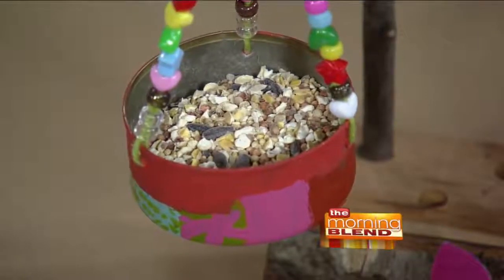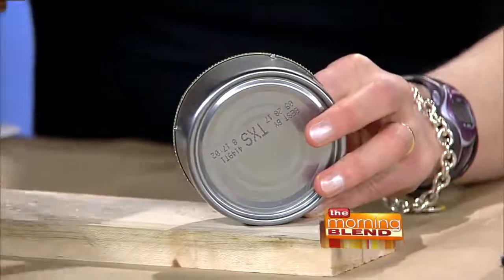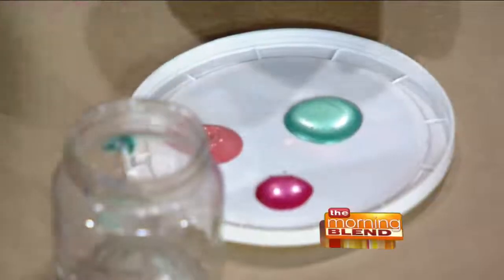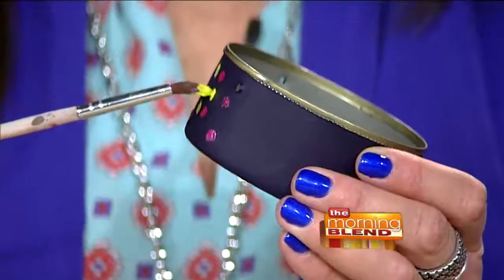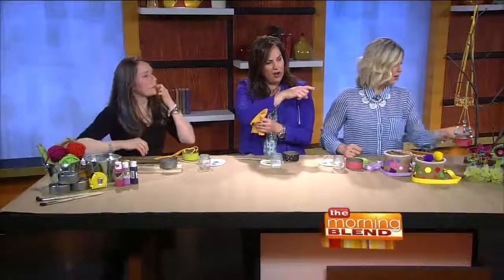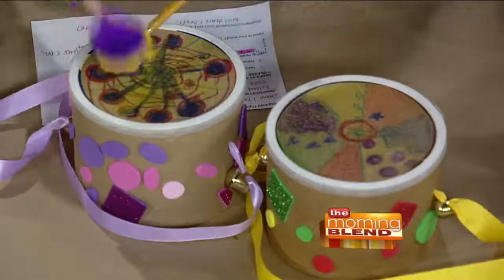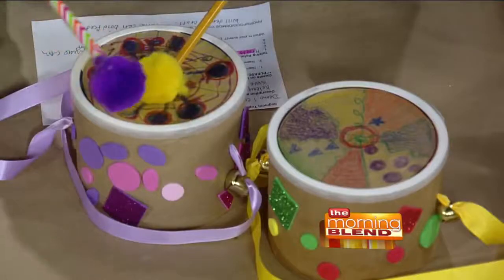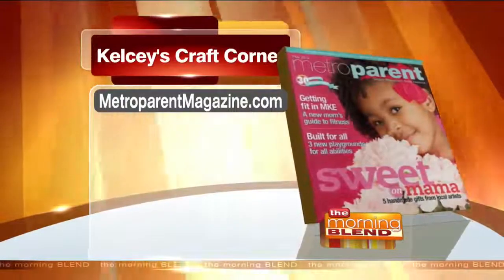Upcylced Crafts for Earth Day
Today, April 22, is Earth Day. It's a day to think about our impact on the earth and what we can do to help care for and preserve it. And if you can help the earth and make a fun craft decoration, well that's a win-win! We are joined by Kelcey Kalumbula from Metroparent Magazine who demonstrates some upcycled crafts for Earth Day. She takes garbage, and turns it into crafts!

For more information on all the great crafts and information that Metroparent has to share, visit MetroparentMagazine.com.